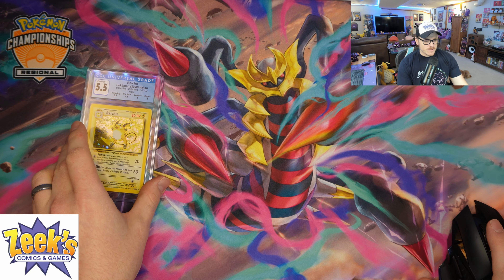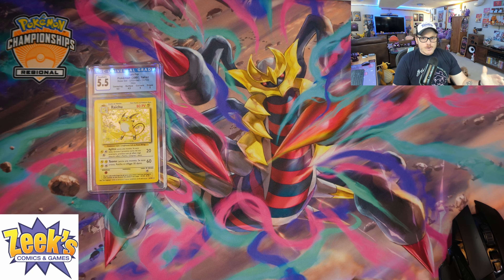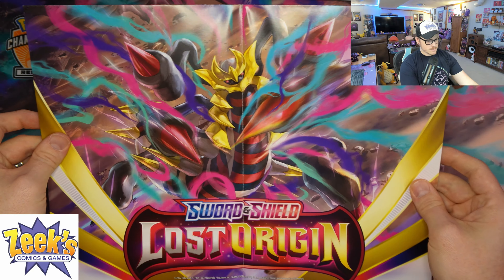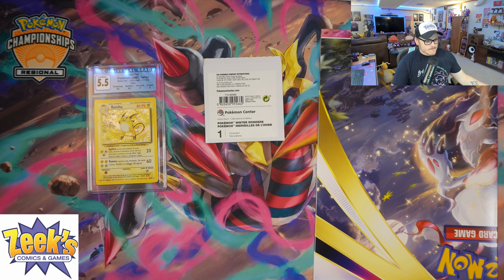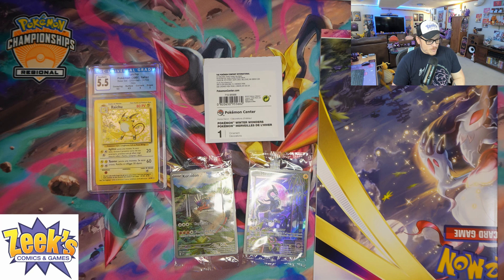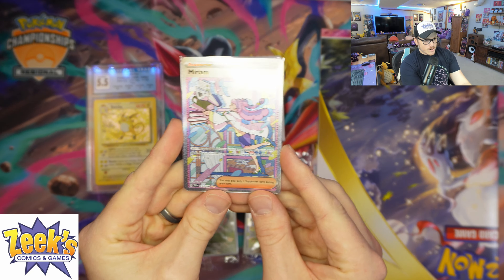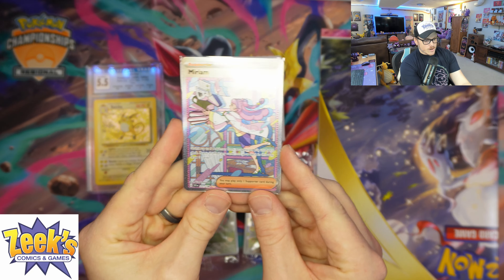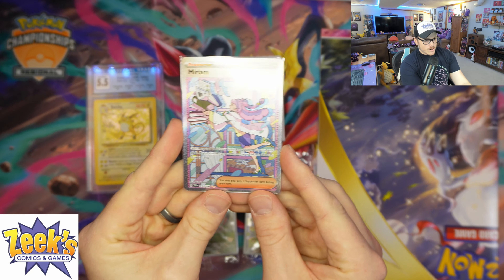100 SUBSCRIBER GIVEAWAY!!!! YOU WON'T WANT TO MISS THIS!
I appreciate you all so much! The fact that there's already 100 of you that want to watch and listen to what I have to say makes me super excited for all the content to come! Stick around, you won't want to miss the SURPRISE addition to this giveaway!!